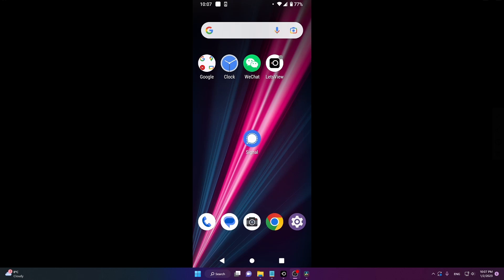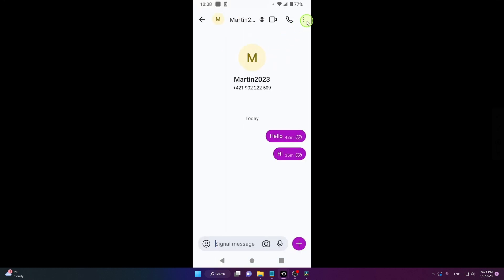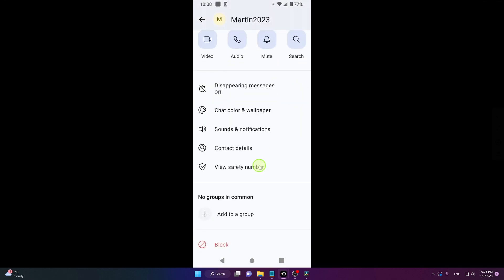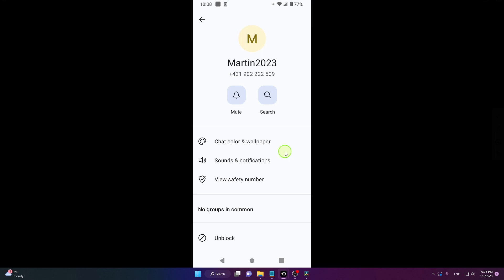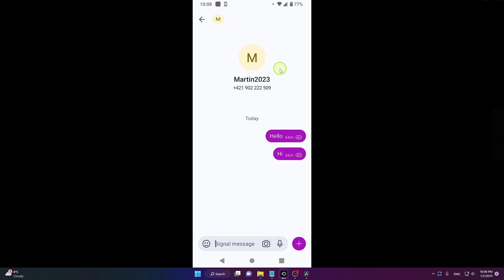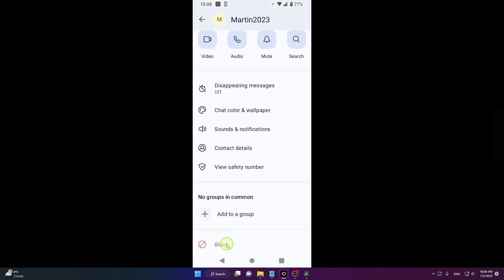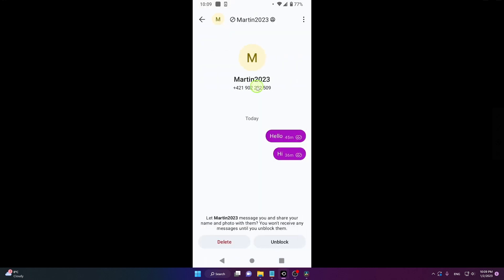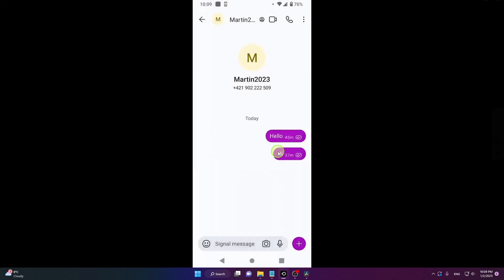How To Block Someone | Signal 2023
Learn how to block someone on Signal in this easy-to-follow tutorial. Whether you're receiving unwanted messages or simply want to protect your privacy, blocking someone on Signal is quick and easy.